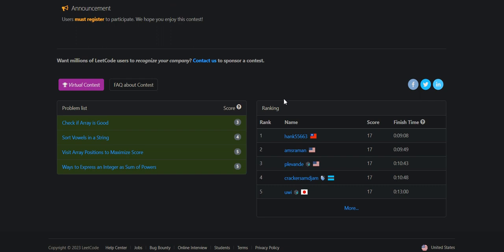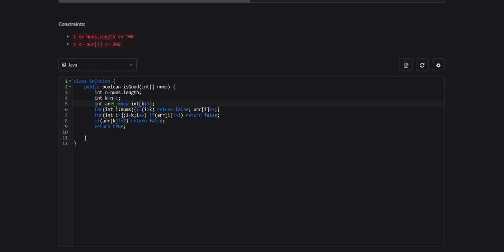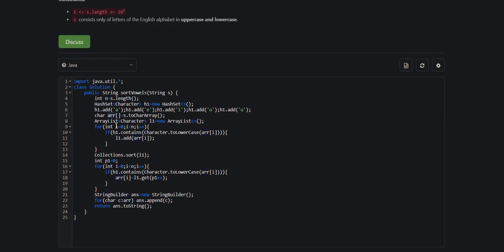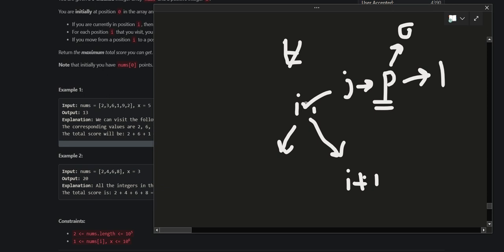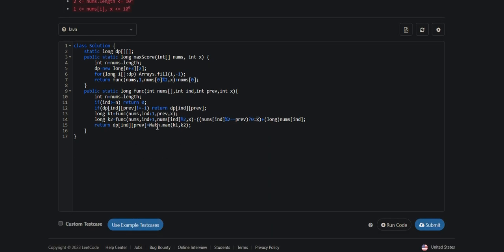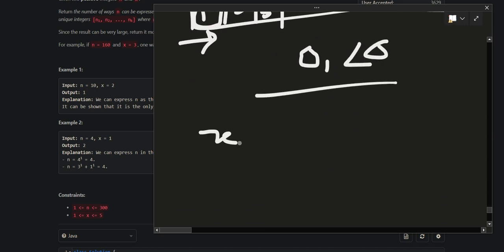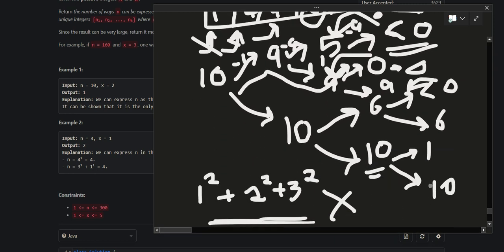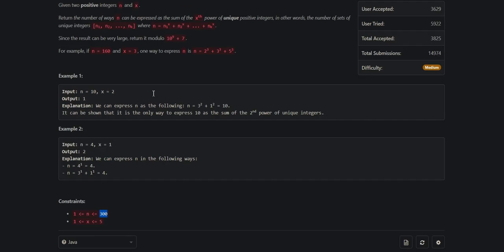Leetcode Biweekly Contest 109 | By Kaushik.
Check if Array is Good
Sort Vowels in a String
Visit Array Positions to Maximize Score
Ways to Express an Integer as Sum of Powers